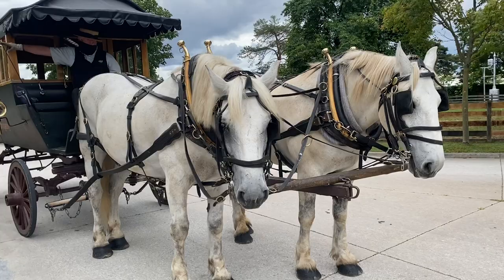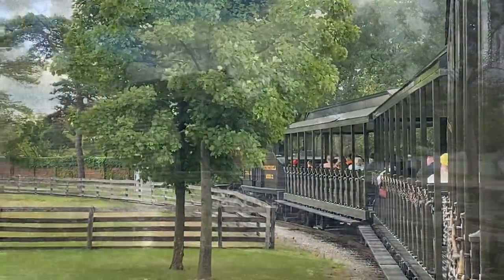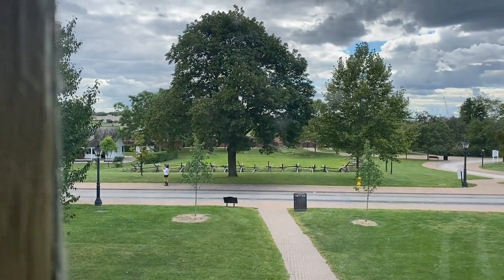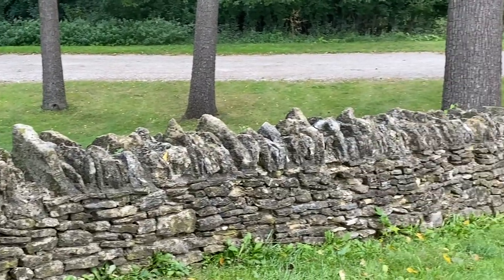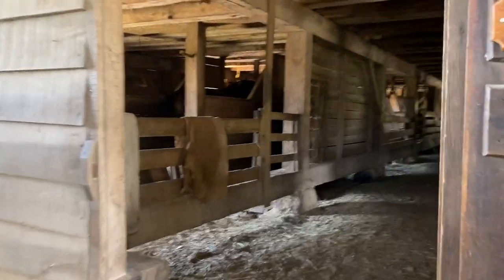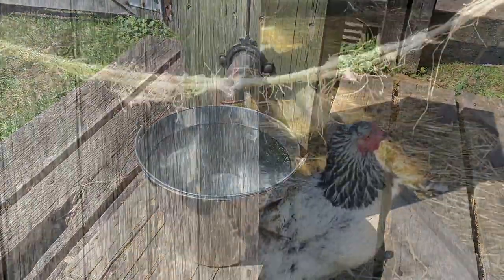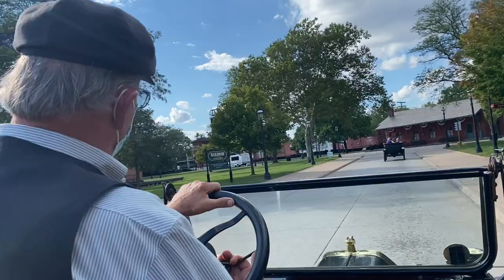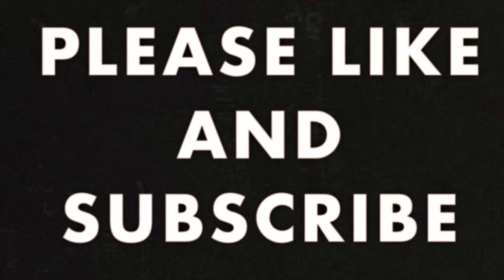A few more days at Greenfield Village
I have the year membership pass so when I have a few hours to spare I very much enjoy spending them at Greenfield Village learning about my country’s history!

MY FAVOURITE FITNESS GEAR:

K2 in-line skates

Strathmore Gray Toned drawing paper
Windsor & Newton Acrylic Tube Paint
Apple Barrel 18 ct Acrylic Paint
MeiLiang watercolour set 36 colors
Staedtler Brush Tip Markers 36 ct
Scrapbook Paper
Prismacolor Premier 72 soft pencils
Precision scissors
Canson mixed media paper
Sharpie black fine point pens.
Staedtler double ended markers
Micron .05 black pens,
Crayola 50 count super tip markers,
Index cards 10 pack blank,
Micron assorted 6 piece black pens,
New ipad pro 12.9 in, 256g.
Prismacolor artist pencils
Copic Markers basic set
Hamilton Beach Juicer

Busko
N8M 2Y1

Arteza Watercolour 12 count set
Canson watercolour block paper
Canson mix media 7 x 10 paper